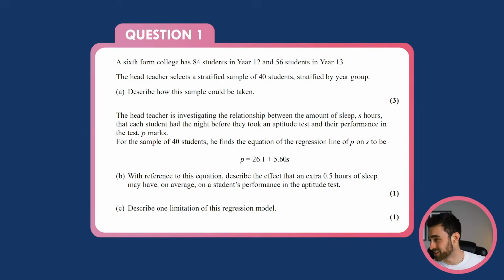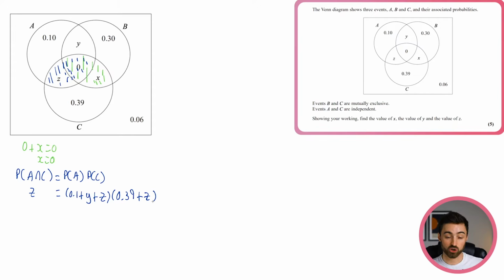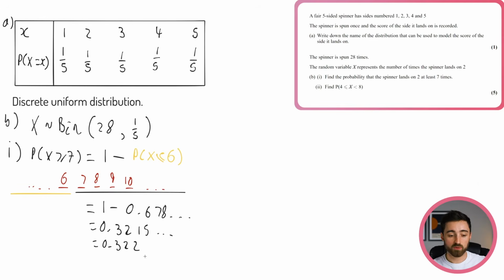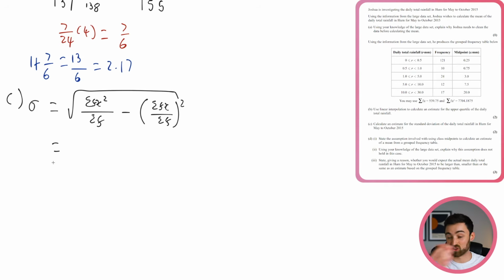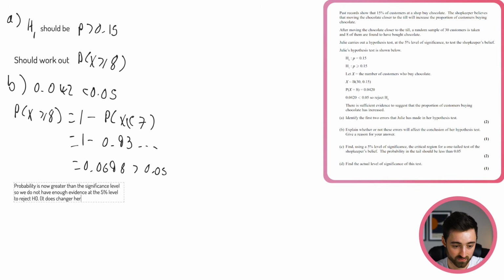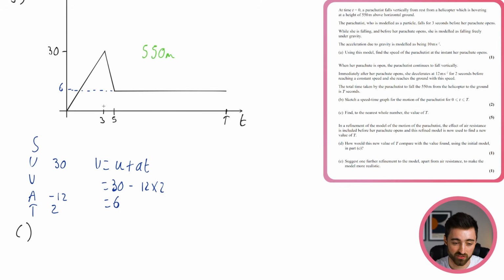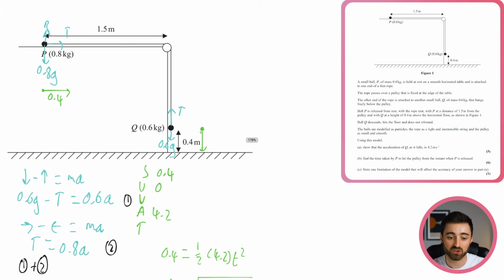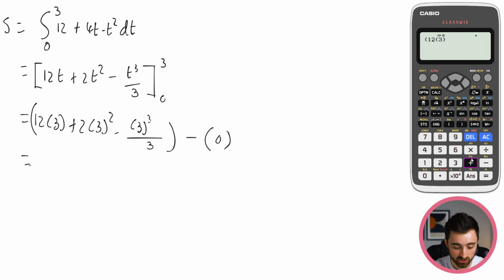Edexcel AS Mathematics May 2019 Paper 2 - Stats and Mechanics Guided Solutions (YEAR 12 MATHS)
Edexcel AS Mathematics May 2019 Paper 2 - Statistics and Mechanics (Full worked solutions)

Going over the solutions to the applied maths section of the May 2019 Edexcel AS Maths papers.

Have Patrick take you through the entire A-Level maths course and become an absolute maths nerd and smash your exams

Intro: 00:00
Question 1: 00:15
Question 2: 07:00
Question 3: 12:36
Question 4: 21:01
Question 5: 31:59
Question 6: 40:20
Question 7: 49:01
Question 8: 57:58